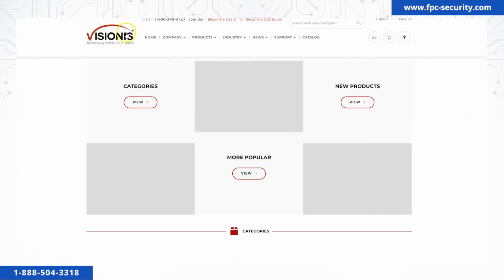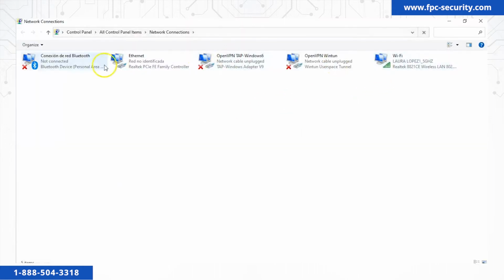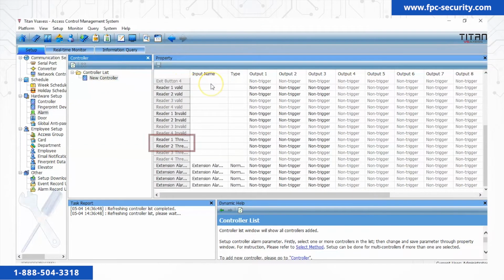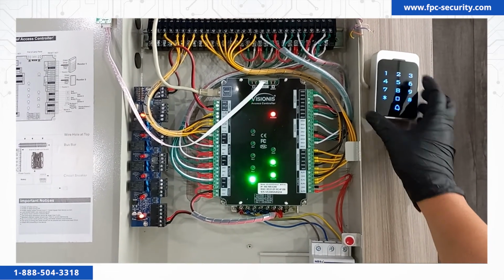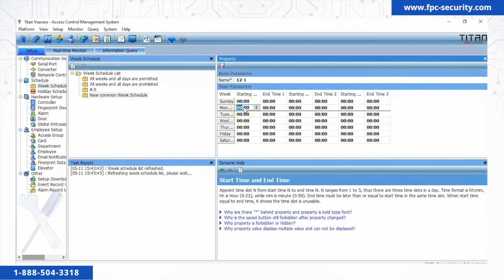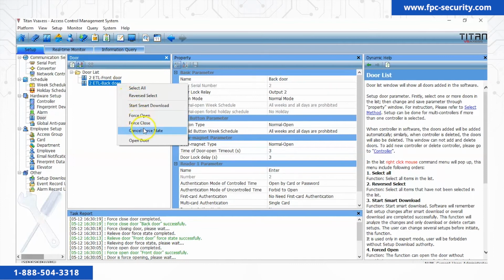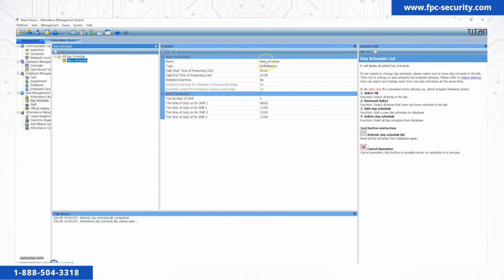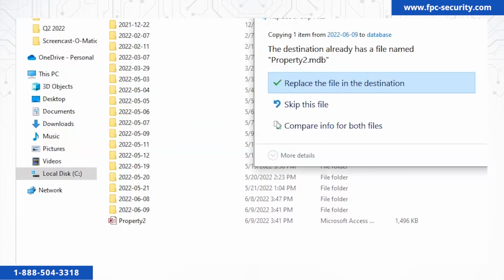Program and configure Visionis TITAN VSAXESS Access Control Desktop Software Version V1.0.00261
How to program and configure the Visionis TITAN VSAXESS Desktop software for access control.
In this videos you will learn how to program different functions in the TITAN VSAXESS Desktop software.

🛒 Find the access control panels that work with this software
VIS-AXESS-2ETL-version2
VIS-AXESS-4ETL-version2
VIS-AXESS-2DLX-version2
VIS-AXESS-4DLX-version2

0:00  INTRO
0:51  WHERE TO DOWNLOAD SOFTWARE
1:17  INSTALL TITAN VSAXESS SOFTWARE
2:40  CHANGING TITAN VSAXESS PASSWORD
3:08  DETECT, ADD, AND INITIALIZE THE CONTROLLER
6:45 HOW TO SET READERS FOR ENTRANCE AND EXIT
8:37 HOW TO ADD CARDS AND EMPLOYEES
11:03 HOW TO ADD PIN CODES IF YOU HAVE A KEYPAD/READER
12:35 HOW TO ADD WEEK SCHEDULES AND ACCESS GROUPS
15:00 HOW TO SET REMAIN OPEN/CLOSE SCHEDULE
16:32 HOW TO SET REAL TIME MONITORING
18:23 HOW TO OPEN, FORCE OPEN AND FORCE CLOSE DOORS
20:14 HOW TO SET A DOOR LOCK DELAY
20:56 HOW TO UPLOAD AND SEARCH EVENT RECORDS
21:44 HOW TO SET THE TIME AND ATTENDANCE
25:28 HOW TO CREATE A BACKUP OF THE DATABASE
25:48 HOW TO IMPORT THE DATABASE TO A NEW PC

__ABOUT FPC-SECURITY__
FPC Security is an online store for access control, surveillance CCTV and alarm products.